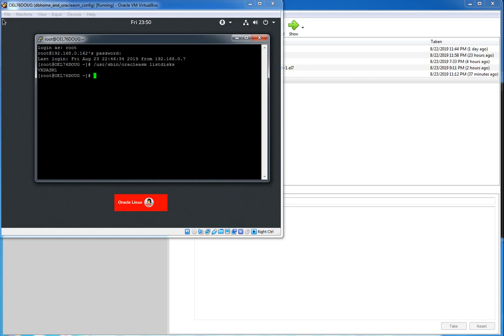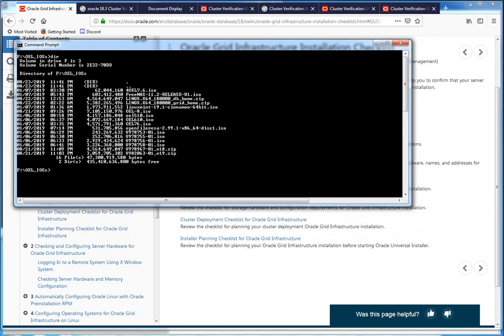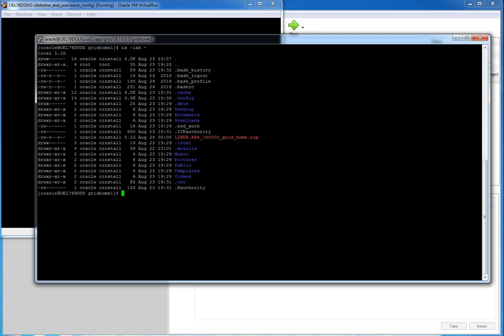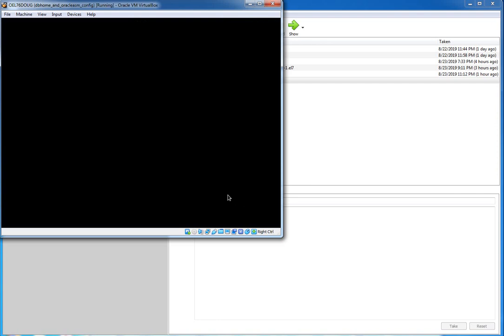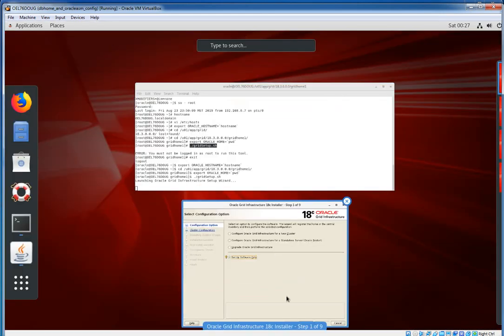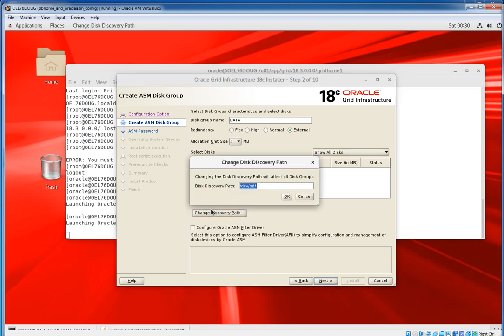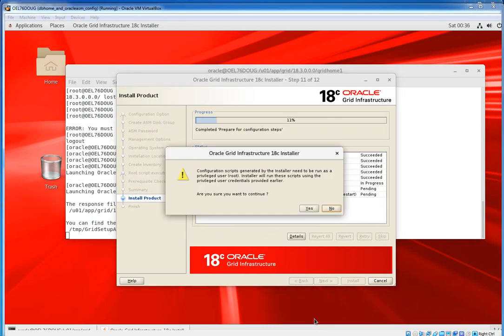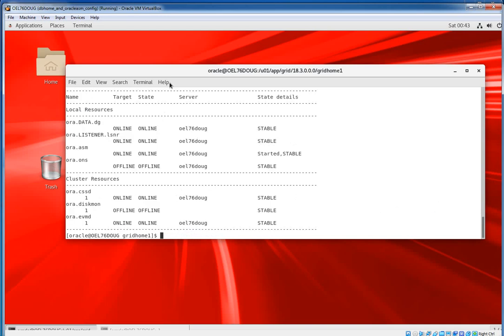Episode #6 - Oracle 18c Grid install for stand alone server and create +ASM instance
Copy grid software to /home/oracle           04:45
Create gridhome and copy software to it   08:45
Set ORACLE_HOME                                        09:58
Unzip software                                                10:12
Cleanup (remove zipfiles)                             10:58
Graphical login for user oracle                     11:54
Final preparations                                          13:40
Launch gridsetup.sh                                      16:00
Validate                                                            26:43

# On host OS command line:
cd \(path of downloaded zipfile)
"c:\Program Files (x86)\Putty\PSCP.EXE"  LINUX.X64_180000_grid_home.zip oracle@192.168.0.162:/home/oracle/

# In vbox guest (as root)
 chown -R oracle:oinstall /u01

# In vbox guest as user oracle:
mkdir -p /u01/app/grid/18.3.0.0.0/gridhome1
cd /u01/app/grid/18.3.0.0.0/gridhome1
cp ~/LINUX.X64_180000_grid_home.zip .
export ORACLE_HOME=`pwd`
unzip LINUX.X64_180000_grid_home.zip
rm ./LINUX.X64_180000_grid_home.zip
rm /home/oracle/LINUX.X64_180000_grid_home.zip

In Xsession on vbox guest or via vnc:
 (verify resolution greater than 1024x768)
 Applications -- System Tools -- Settings -- Devices -- Displays -- Resolution
 Applications -- Favorites -- Terminal

su -
hostname
vi /etc/hosts
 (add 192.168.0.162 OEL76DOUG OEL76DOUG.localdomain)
:wq
exit

export ORACLE_HOSTNAME=`hostname`
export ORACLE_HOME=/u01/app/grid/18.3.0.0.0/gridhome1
cd $ORACLE_HOME
 ./gridSetup.sh

# validation commands
cat /etc/oratab
. oraenv
+ASM

asmcmd lsdg
crsctl stat res -t

su -

# the below two commands not in the video:
crsctl stop has
crsctl disable has

(Take a snapshot!)